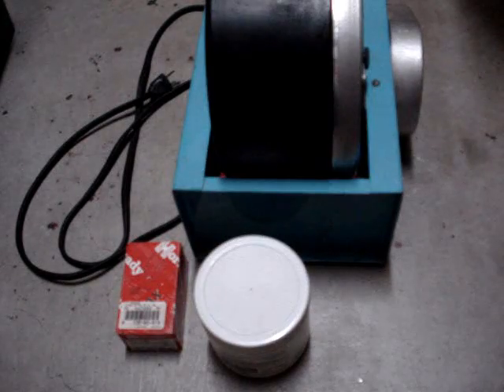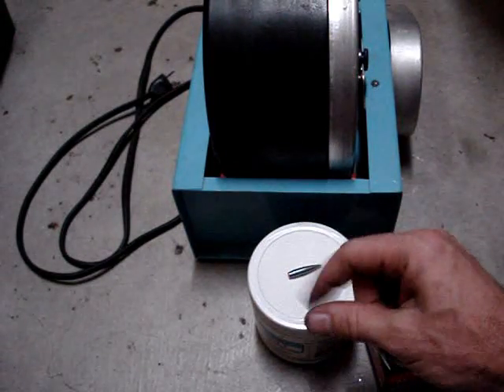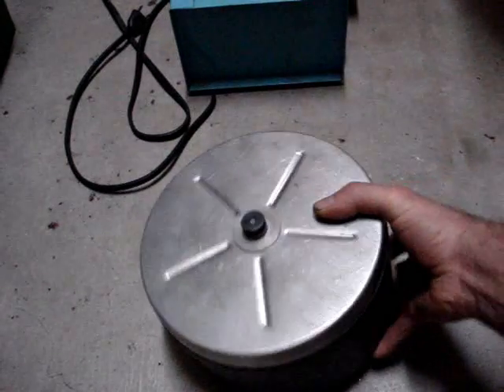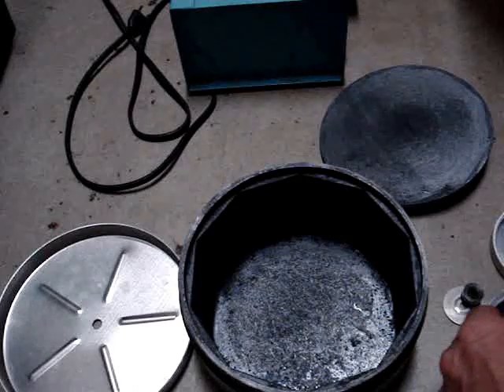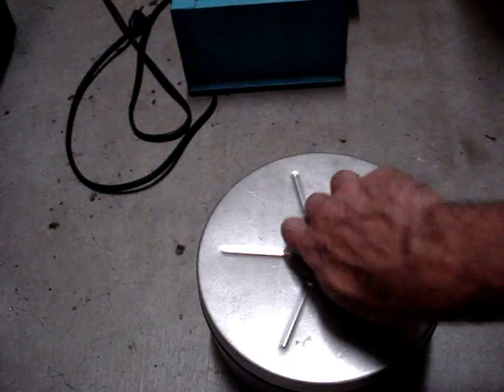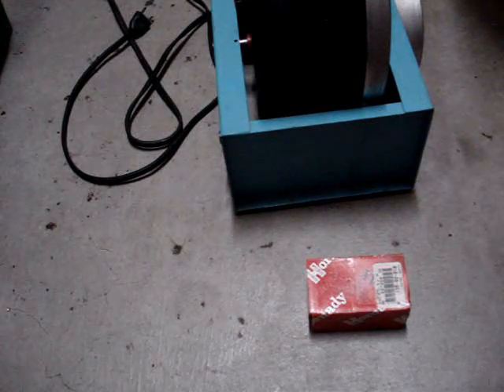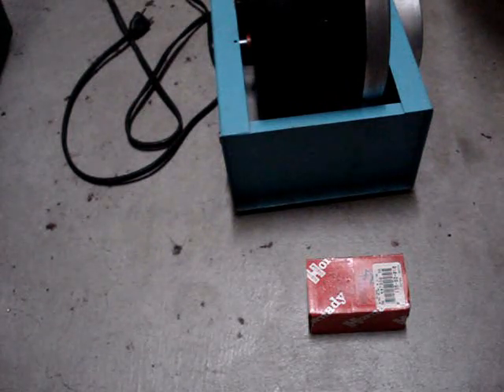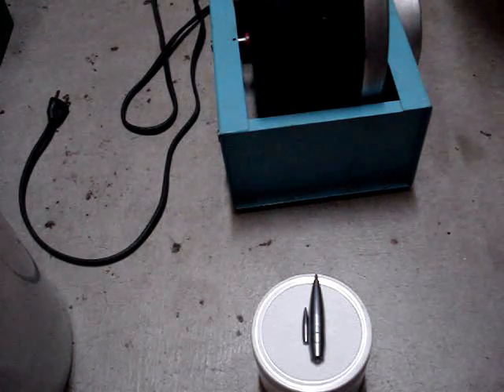Moly Coating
How to moly coat your bullets. This is a high tech coating used to reduce friction and lengthen barrel life. It can also reduce fouling, the copper left inside your barrel by reducing friction and increasing velocity.